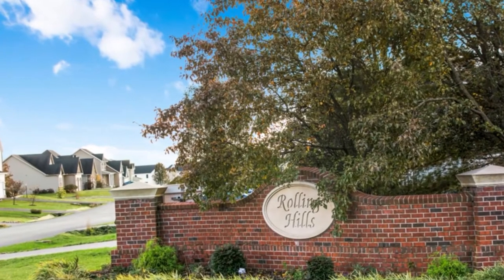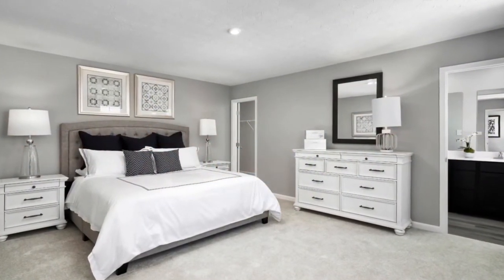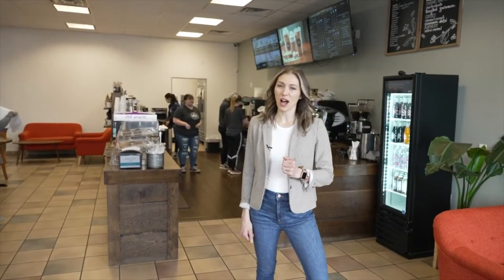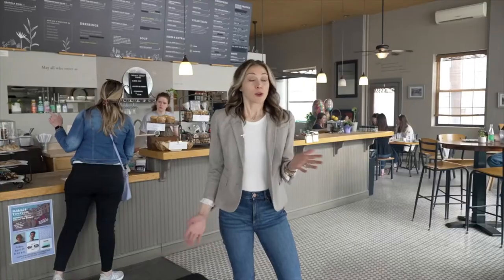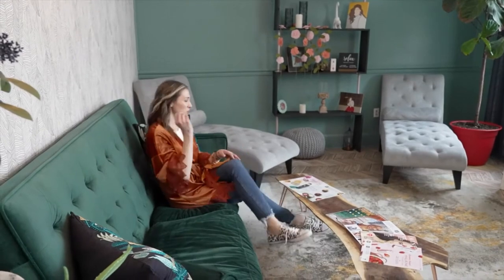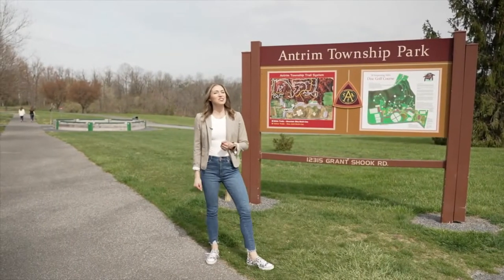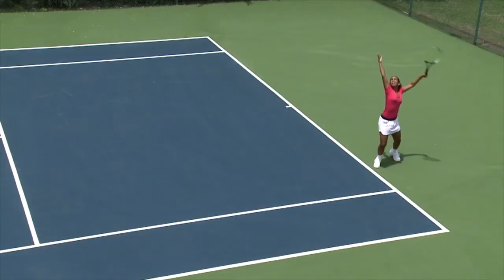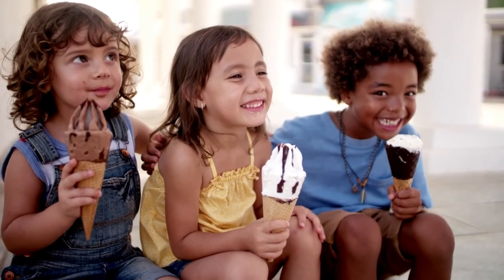Ryan Homes in Greencastle, PA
Follow Maria as she takes you on a tour of Greencastle, PA!